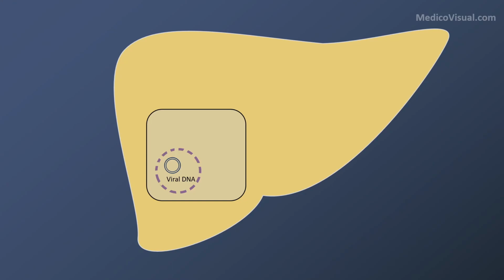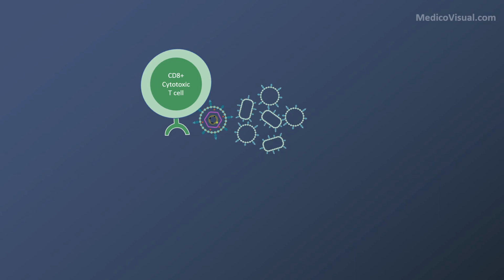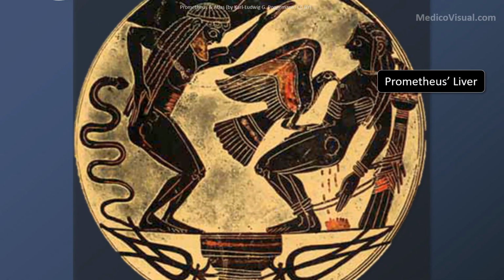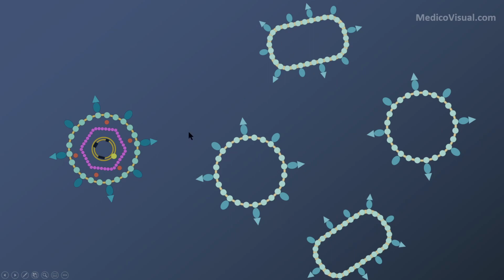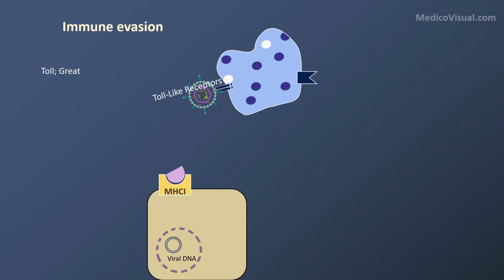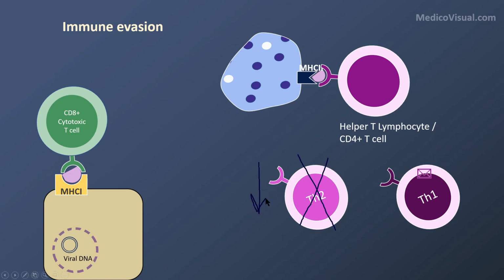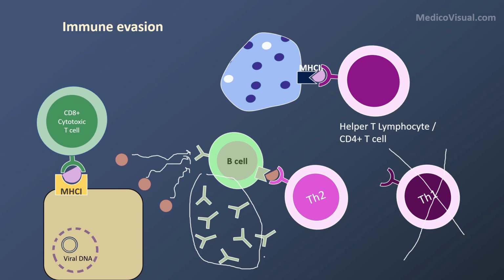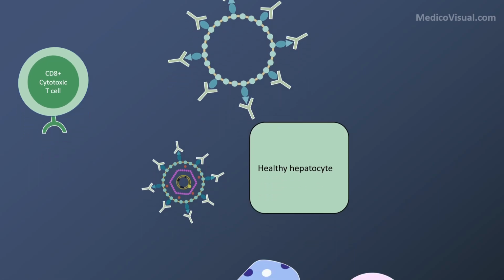HBV Immunopathogenesis - How HBV Evades immune response - Hepatitis B virus part 3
In this video, Dr. Aizaz explains role of the immune system in the pathogenesis of Hepatitis B and the immune evasion mechanism of HBV. The role of e-antigen is explained clearly. "Immune Decoy" in hepatitis B